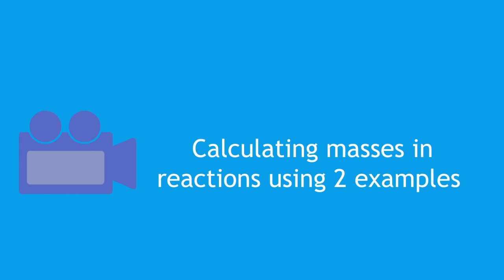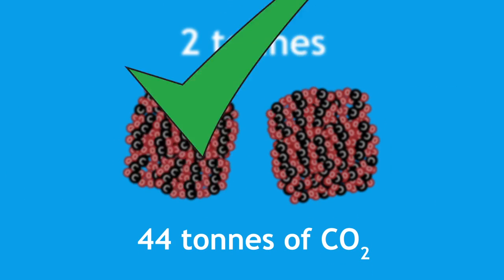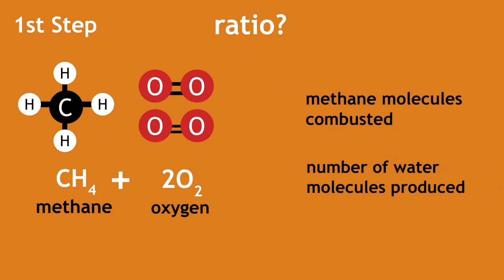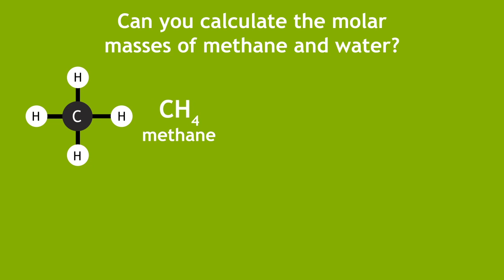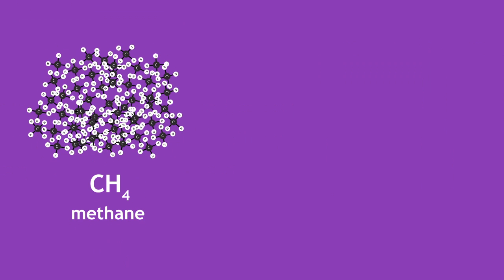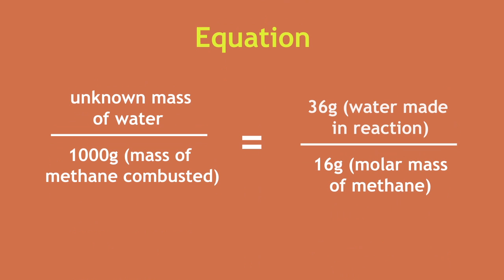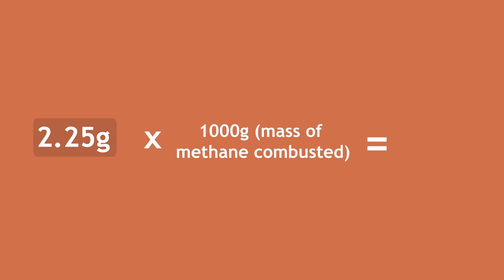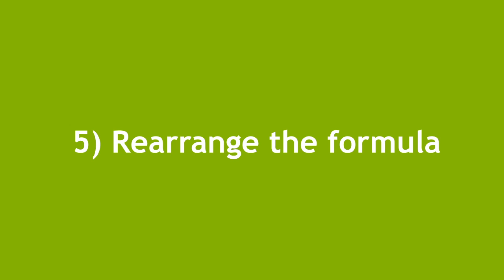Calculating Masses In Reactions | Chemical Calculations | Chemistry | FuseSchool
Learn how to calculate masses in reactions in this video in our Chemical Calculations Series.